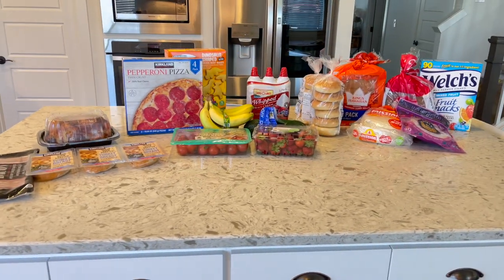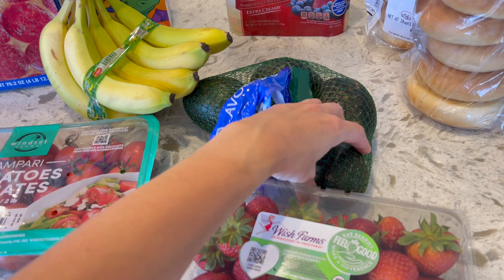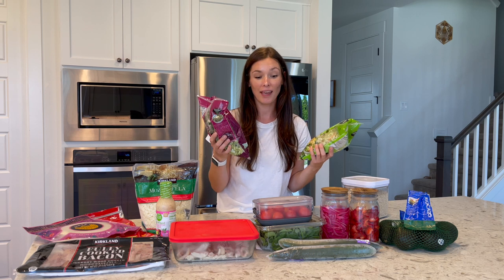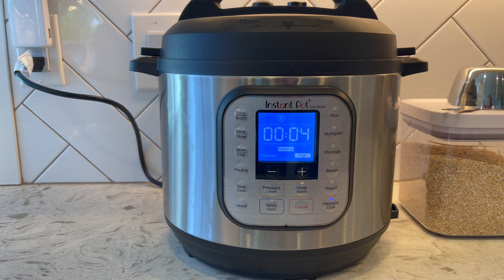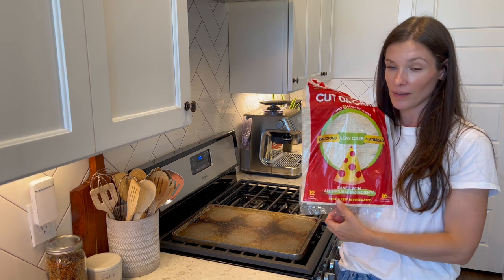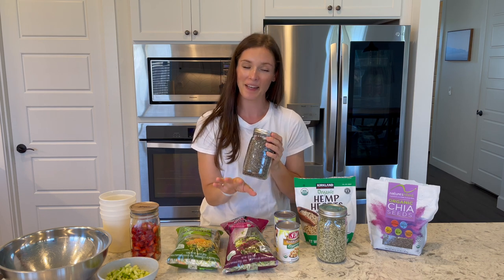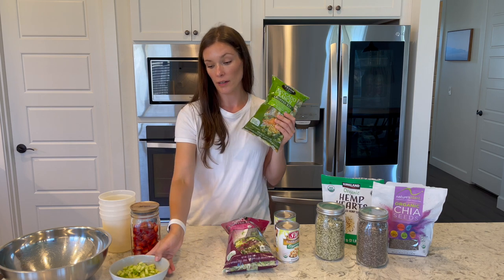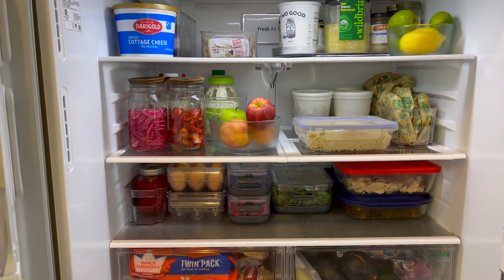MEAL-PREP IDEAS! Grocery Haul + Healthy Eating Tips For Breakfast And Lunch!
Hi Everyone! I have some meal prep ideas for you again! In this video I share my grocery haul, healthy eating tips, and ideas for prepped ahead breakfast and lunch! Plus, this is very budget friendly! I hope that this video will give you some ideas, and motivation to get your peal prep done!

LET'S GO!!!

Instant Pot Steel Cut Oats:
2c. Steel Cut Oats
4 1/4c. Water

Combine ingredients. Set instant pot to high pressure. Cook for 4 minutes, then let sit for 20 minutes.

BLT Taco/Crunch Wrap Ingredients
(This is just what I used, you do you!)
Almond Flour Tortilla
Chipotle Ranch Dressing
Bacon
Rotisserie Chicken
Tomato
Avocado
Chopped Spinach

-I cooked these on the griddle on med-low heat sprayed with Avocado oil for less than a minute on both sides.

Salad add in ideas:
Beans (I like chickpeas and black beans)
Hemp Heart Seeds
Chia Seeds
Additional fruit or vegetable of your choice.

Prokeeper Produce Storage Containers
Acrylic Cutting Board
Tortilla Warmer
Ziploc Paper Sandwich Bags

00:00 Introduction
02:21 Grocery Haul
07:49 Instant Pot Steel Cut Oats Start
08:39 Microwave Bacon!
09:20 Prep Work
11:01 Tortilla Prep/ Cut Da Carb
14:10 BLT Taco
15:41 The Oats Are Done!
15:55 BLT Crunch Wrap
16:23 Tacos and Wraps on the Griddle
17:45 Packaging our "Wraps"
18:00 "Bag-O'-Salad" Ideas
24:32 The Fridge
24:53 Outro